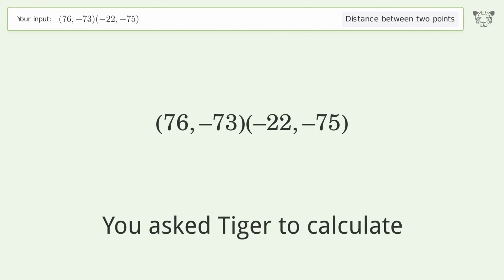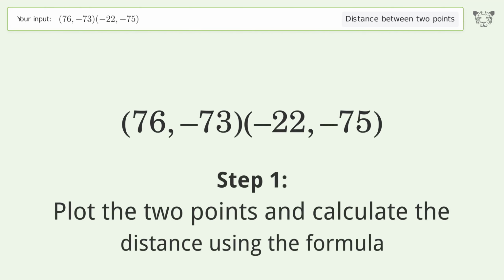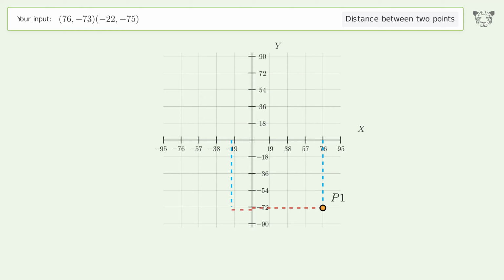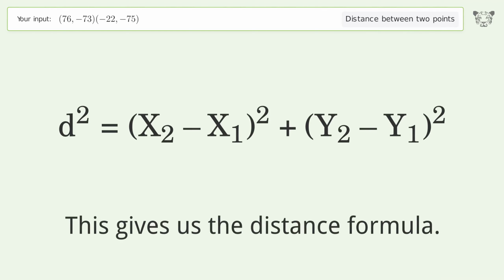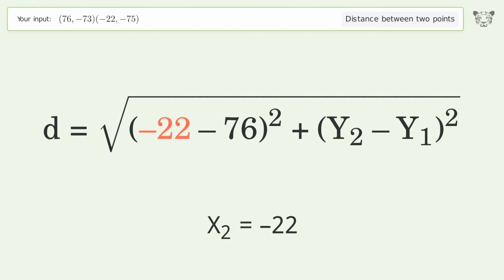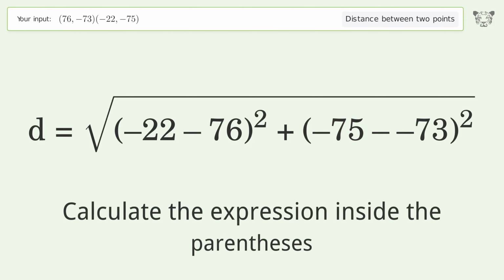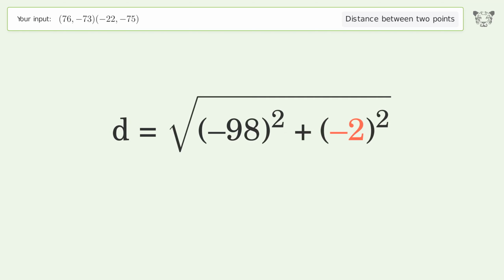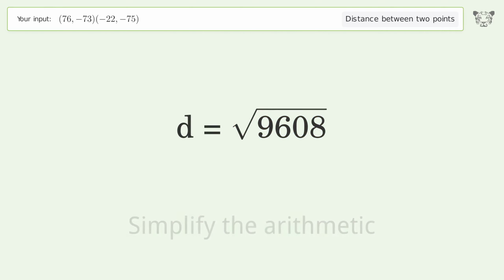Find the distance between two points p1 (76,-73) and p2 (-22,-75): Step-by-Step Video Solution